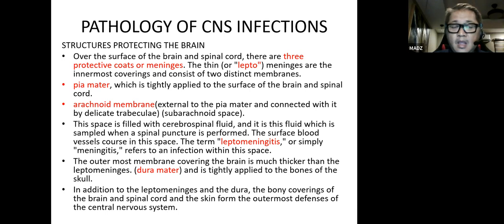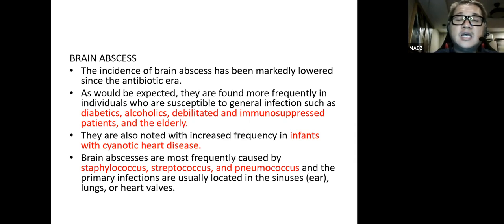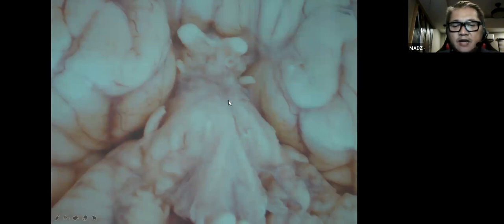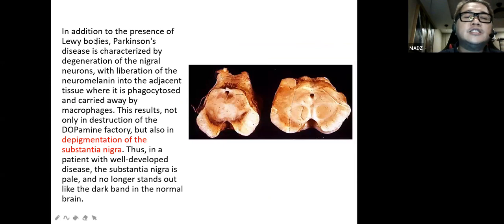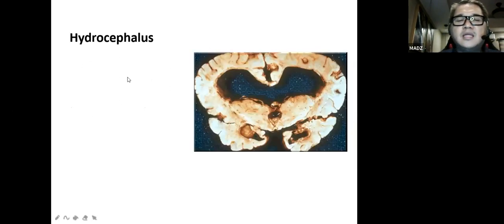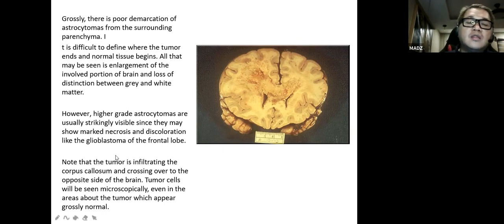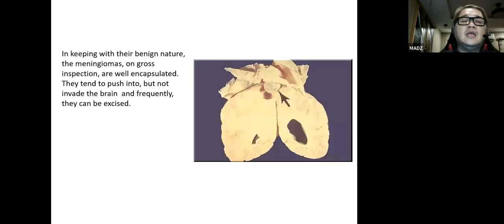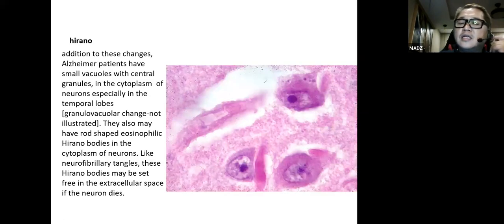Neuro II - Neuropathology 2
Dr. Aguirre (April 13, 2022 - Asynch)